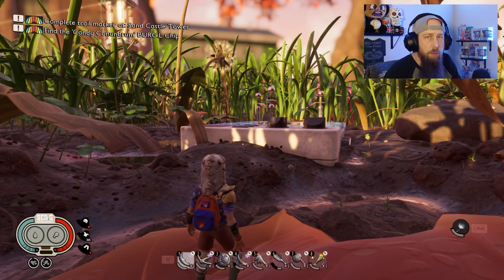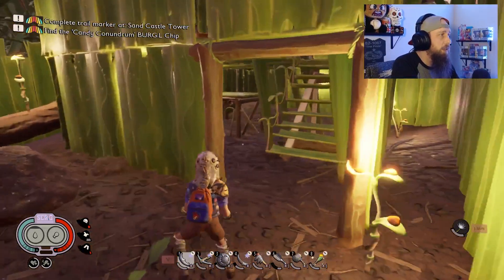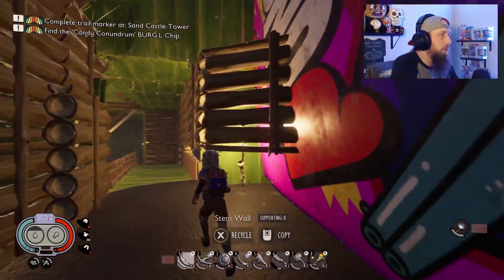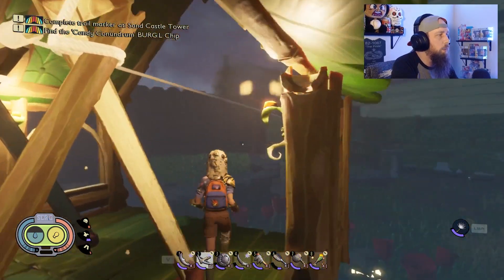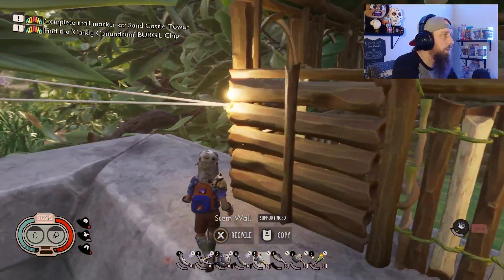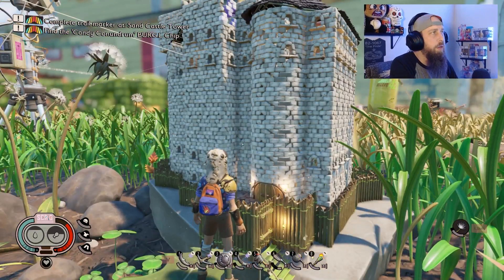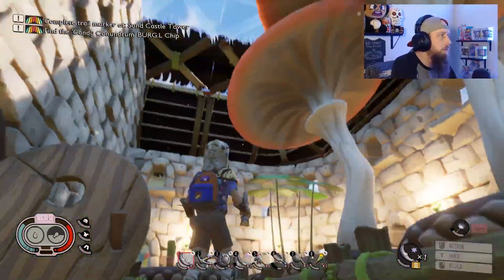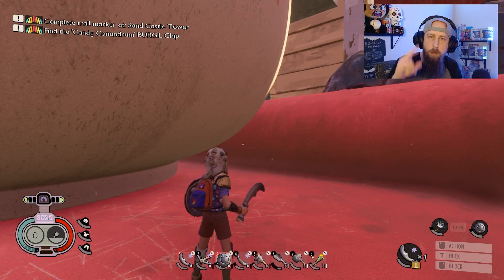Base Tours Part 1 - The Terrible Beginnings | Grounded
Looking back on our first base builds & how terrible they were!